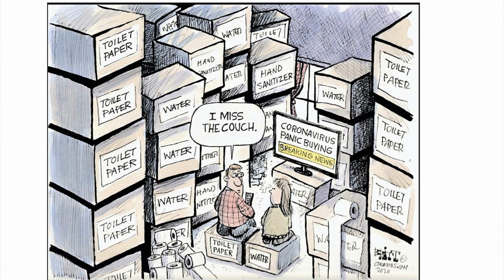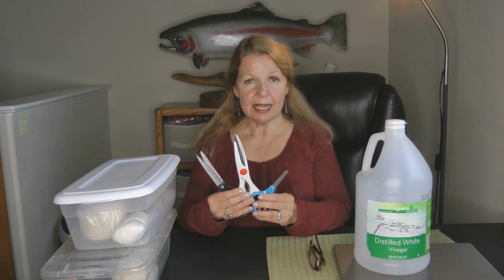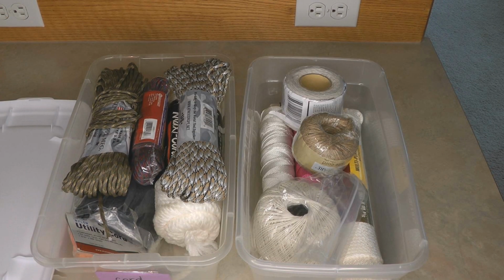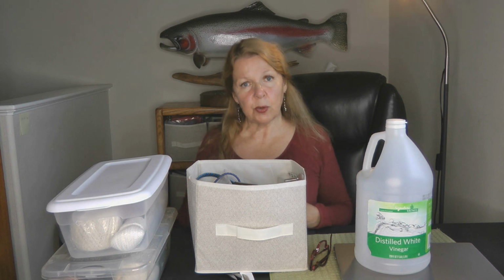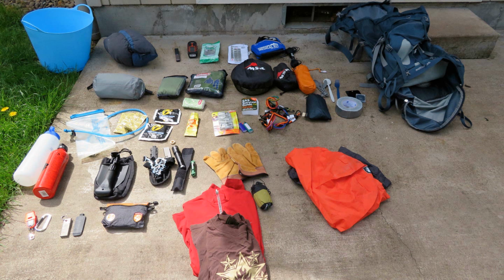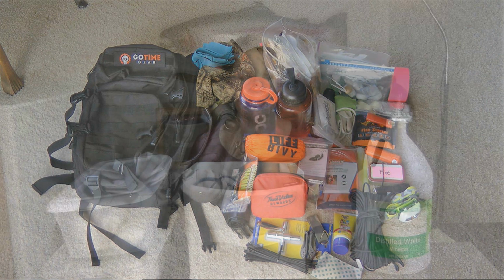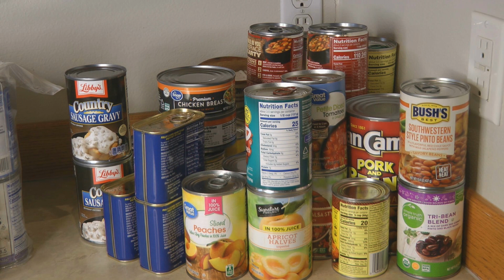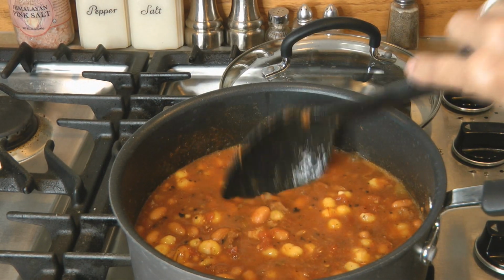How To Organize Prepping Supplies Gear - Easy Pozole Pantry Recipe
How To Organize Prepping Supplies Gear - Easy Pozole Pantry Recipe Emergency gear Amazon Food storage, easy shelf meal from canned packaged shelf stable foods, How can we organize our prepping supplies so we can find them when we need them?  Tips to organize emergency supplies, update Bug Out Bags, 72 Hour Kits, Get Home Bags.  How to make easy meals from your pantry, organize your prepper pantry stockpile into grab and go meals.  Shelf Meal easy Pozole recipe from canned food prepper pantry stockpile.
Your emergency essential supply stockpile list needs to include food, water, first aid, hygiene, tools, shelter, sanitation, and items to help your life run smoothly.  Gather a variety of supplies.
Look over your prepping gear, learn to use your gear, check gear and supplies regularly to make sure you understand how to use your survival and prepping gear, that everything is in good working order, and has the components/ batteries you need.

★☆★ RECOMMENDED RESOURCES: ★☆★
Plastic Storage Tote
Rechargeable Light Bulbs
Water Transfer Pump
Candle Wicks
Augason Farms bananas
Augason Farms carrots
Trail Game Camera
Small Ammo Box
4 Pack Ammo Crate
Hot Hands Hand Warmers
Mountain House 3 Day Kit
Mountain House Stroganoff
AlpineAire Backpacking meals
Keystone Ground Beef canned meat
Miniwell Water Filter Kit
Solar Lights
Life Bivy Emergency Sleeping Bag
Battery Lanterns
Duct Tape
Strike Anywhere Matches

How To Organize Prepping Supplies Gear - Easy Pozole Pantry Recipe Emergency gear Amazon Food storage, easy shelf meal from canned packaged shelf stable foods, How can we organize our prepping supplies so we can find them when we need them?  Tips to organize emergency supplies, update Bug Out Bags, 72 Hour Kits, Get Home Bags.